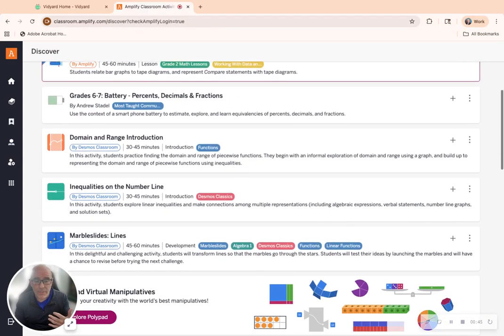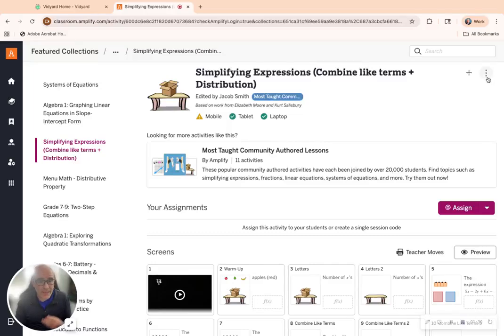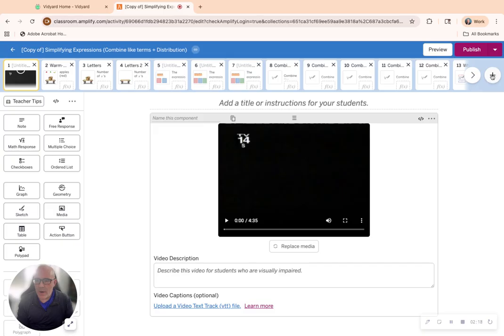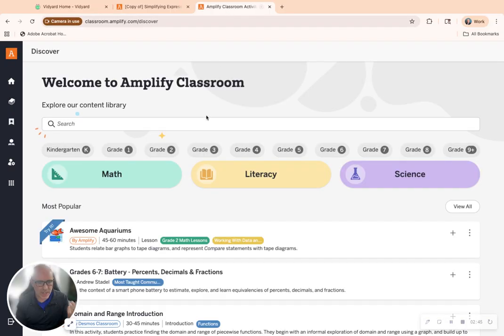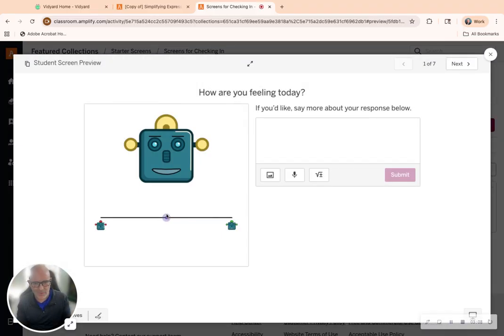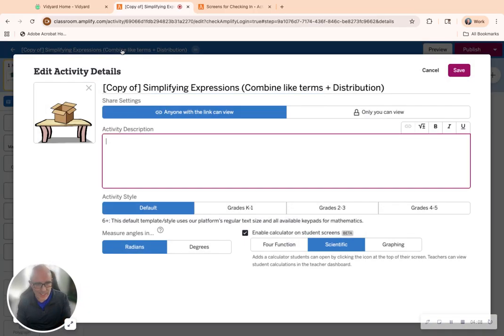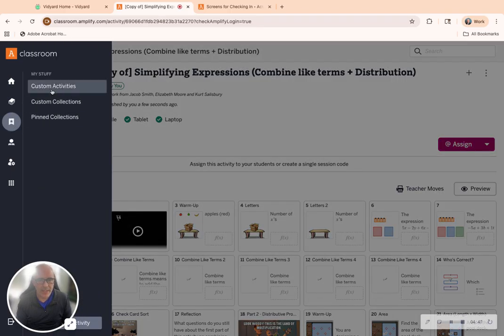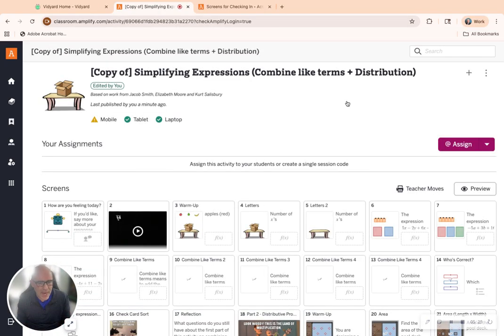Customize an activity in Amplify Classroom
Ready to start your activity building journey? In this video, you'll learn how to customize a pre-existing activity in Amplify Classroom, as well as copy and edit screens.